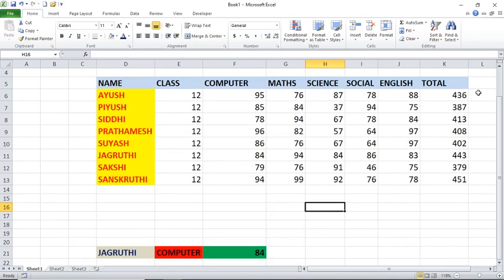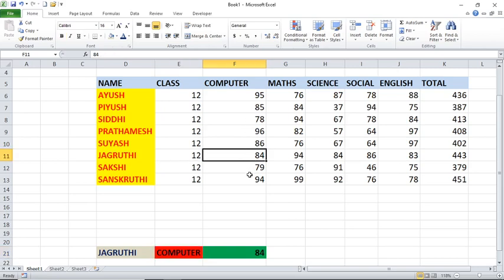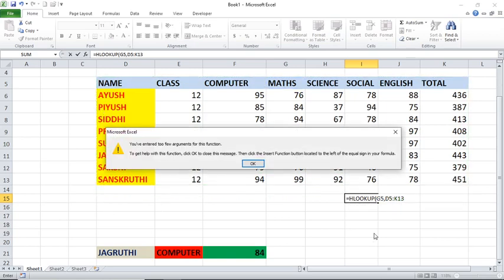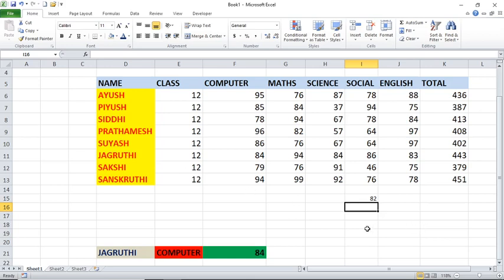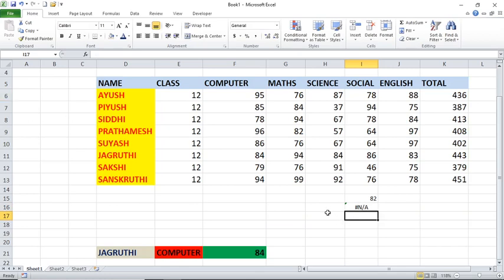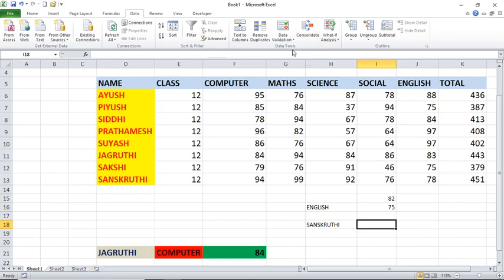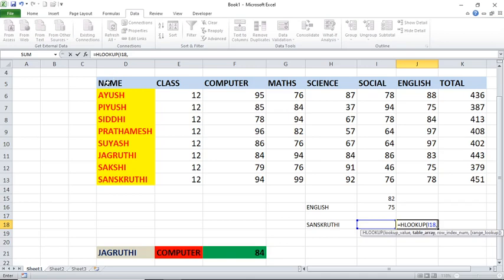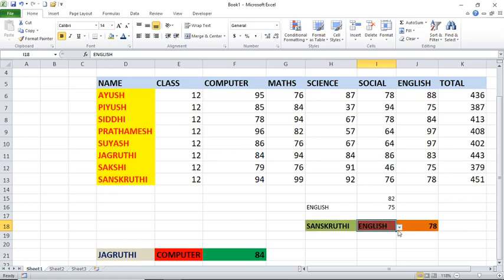Ms Excel: HLOOKUP with Example | HLOOKUP Detailed Explanation | By Ravi sspet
In this video i have explained about Ms Excel: HLOOKUP with Example
 in Excel.

thanking you

Ravi.